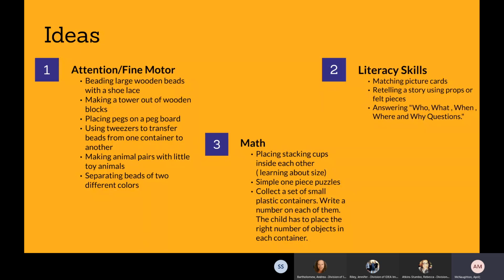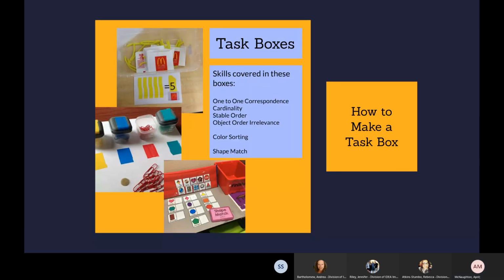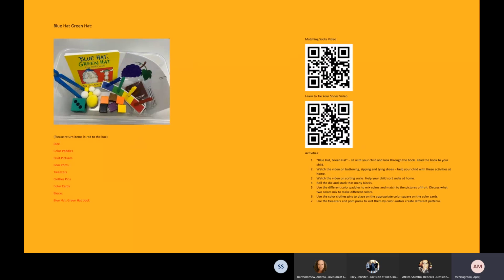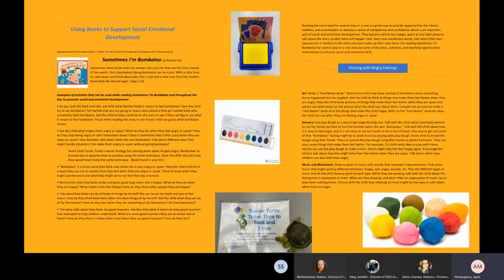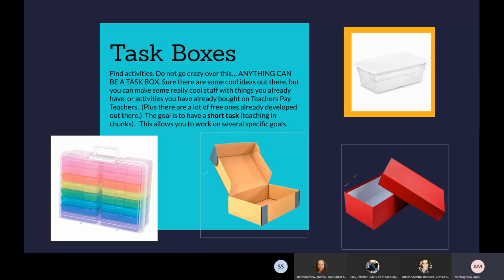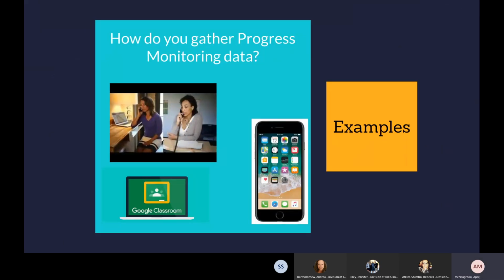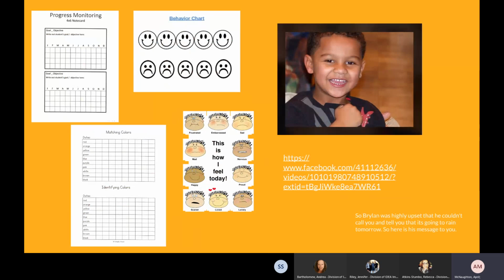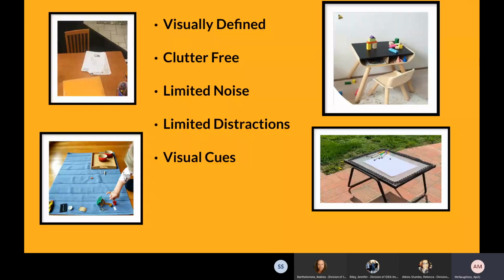RTC Webcast Using Task Activity Boxes PM Goals